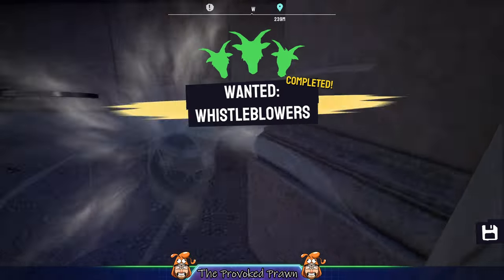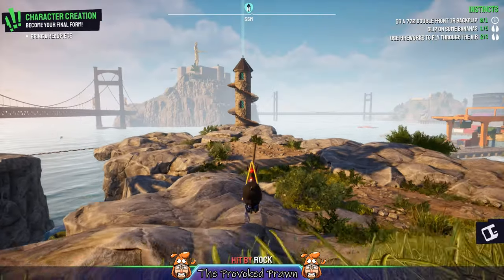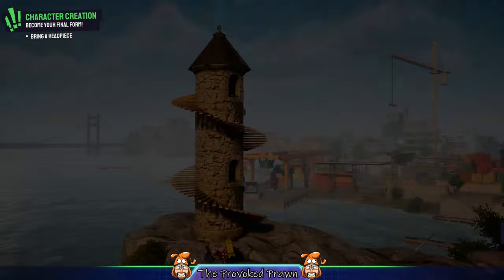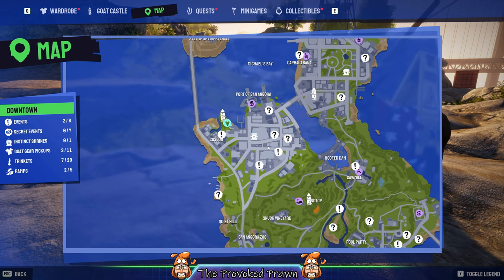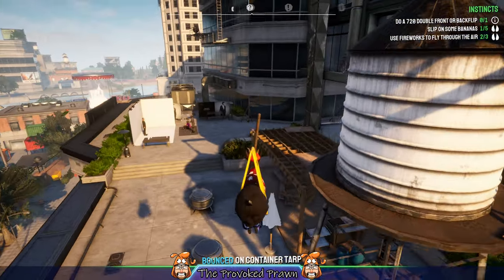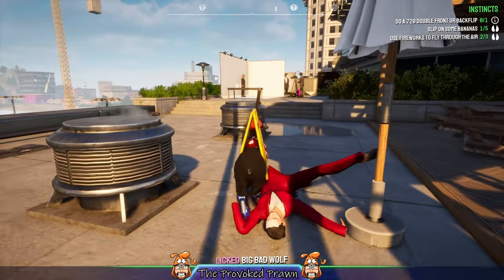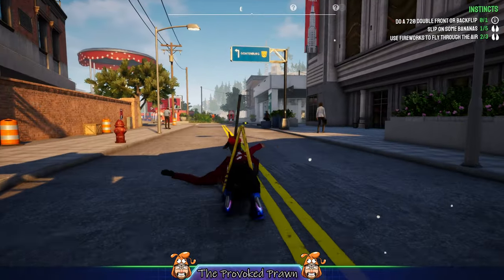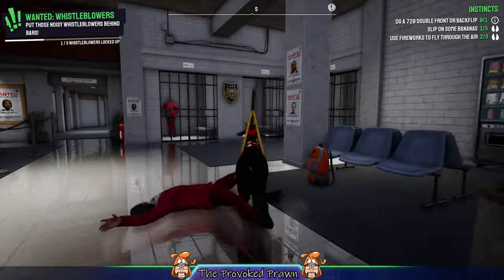Whistleblowers Quest Goat Simulator 3 (how to find the whistleblowers)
Here's a tips and tricks video for goatsimulator3 where I show you how to complete the "Whistleblowers" quest in Goat Simulator 3. So for this one you need to find three people all dressed in red. They're all whistling, so they're easy to find when you're nearby.

This is in the downtown area of the map. I'd recommend first using the Goat Tower so you can then get a view of the map as this makes life a lot easier.

The first location is really easy as they're basically opposite the police station. Come out of the police station, turn right and head over to the area with two ATM machines outside. There you'll find one located in red with a briefcase. Lick her and take her back to the police station.

The second whistleblower is located on a roof near the construction site which is near the Instinct Shine. Head over to there by coming out of the police station and going straight down the road opposite. Then turn left and straight again until you see the ladder. Climb the ladder and bounce on that until you're able to get onto the roof. Once you've done that you can then see the second person in red. Lick them and head back to the police station and put them in jail

The third one is near the instinct shrine on the map again. But this time you head out of the police station and turn left. Straight down the road until you're near the food court, then turn right and you'll find them on some steps

0:00 Intro to Whistleblowers
0:30 First Whistleblower location
0:59 Second Whistleblower location
1:19 Second location on the map
2:02 Third Whistleblower location